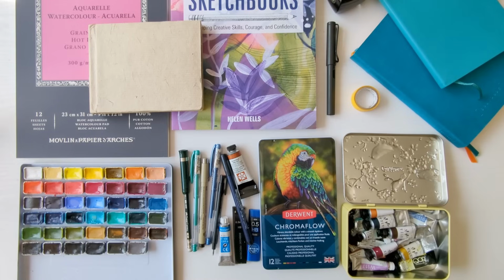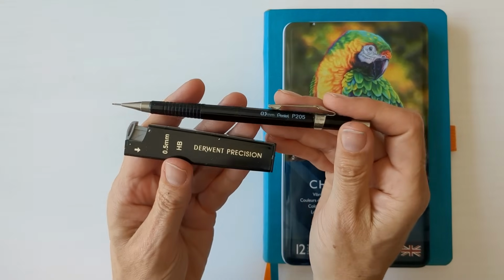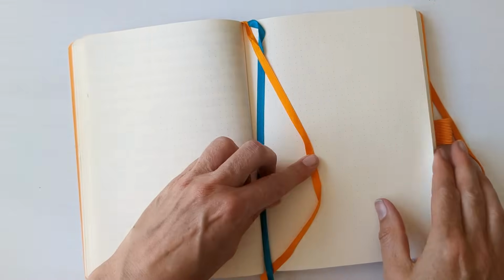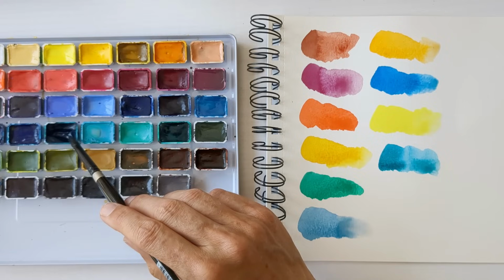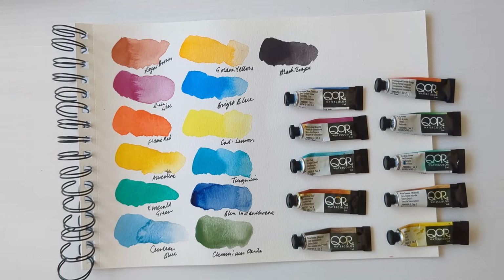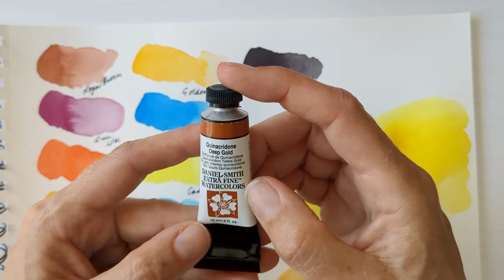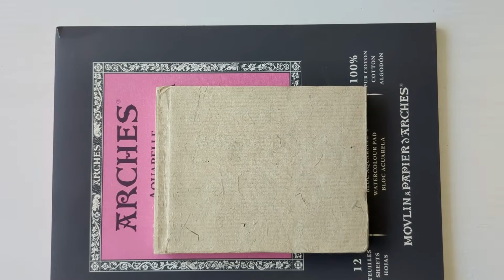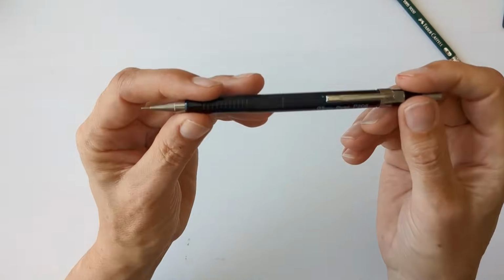What Did I Use?! A Big Art Haul Reviewed 1 Year Later: QoR & Rosa Gallery Watercolours, Books etc.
Today I take a look at how much I've used different art materials from my birthday a year ago, and my thoughts on them.

'Expressive Sketchbooks' Helen Wells
Platinum Carbon Ink, Black
Lamy Safari Converter
Lamy Safari Fountain Pen
Rosa Gallery Romantic Set
Rosa Gallery Monopigmented Set
QOR 24 Watercolour Set 5ml

LINKS